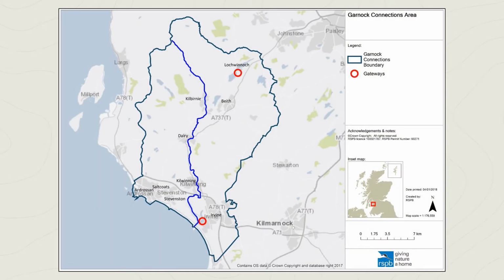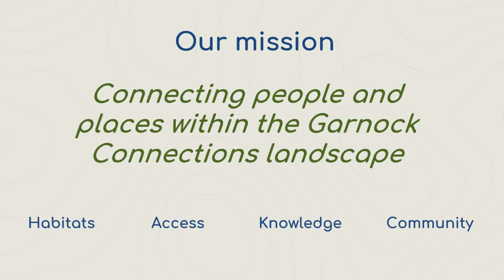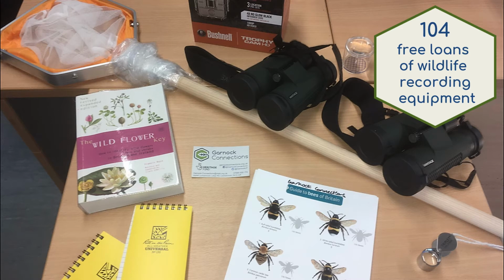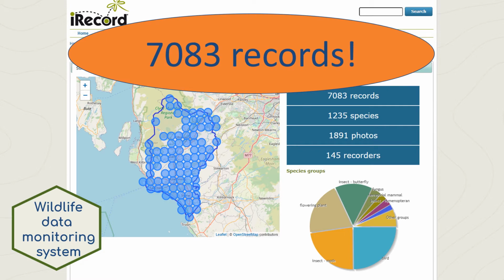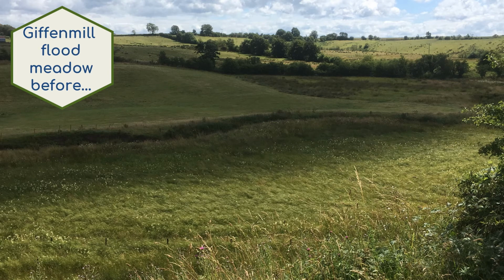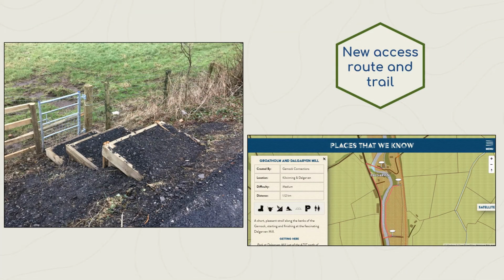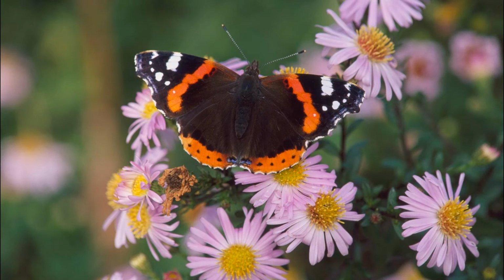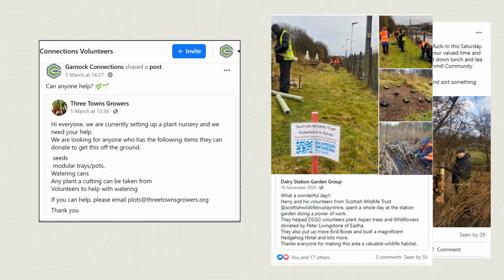Garnock Connections Green Infrastructure (long version)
Much of the habitat creation and enhancement, and improvements to how we access the landscape, has been generously funded by the Green Infrastructure Community Engagement Fund. Here's a quick look at some of the projects we've delivered with their support, including building new habitats for wildlife and supporting trainees looking to build a career in heritage.

Many of these improvements have taken place since late 2018 as part of the larger lottery funded Garnock Connections Landscape Partnership in North Ayrshire and Renfrewshire.

All these improvements to creating, improving and enhancing habitats and improving access to green infrastructure, was made possible by funding from The National Lottery Heritage Fund and the Green Infrastructure Community Engagement Fund with the support of many local partner organisations, local communities and volunteer groups.